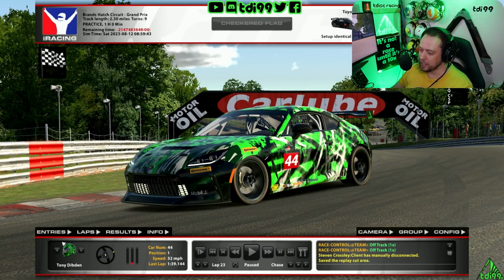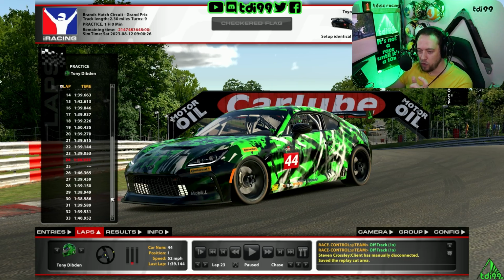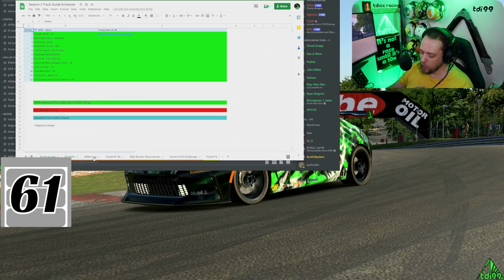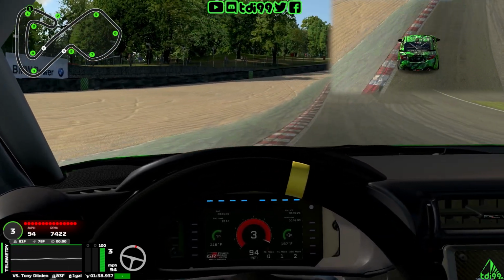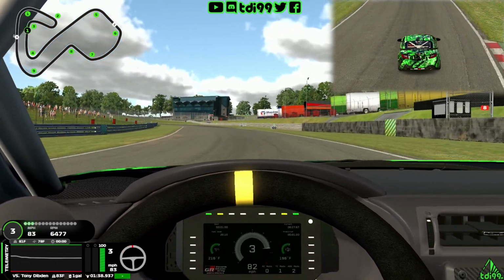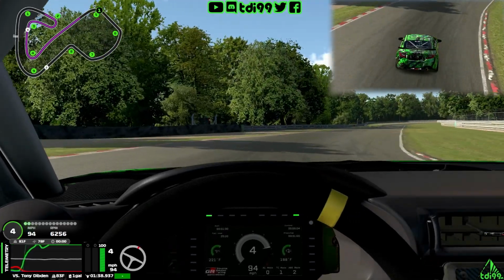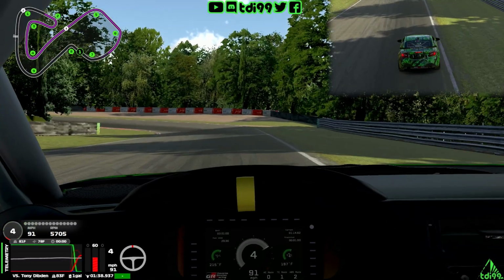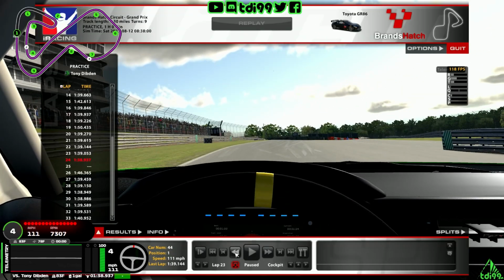iRacing Track Guide Brand Hatch | GR Cup Fixed Toyota GR86 | W9 S3 2023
This week track guide is at Brand Hatch! With a 1:39.144

Intro - 0:00
Fast Lap - 0:09
Track Information - 1:49
Turn 1 - 3:42
Turn 2  -  4:07
Turn 3 - 4:29
Turn 4 - 4:46
Turn 5  - 5:15
Turn 6 - 5:34
Turn 7 - 5:51
Turn 8 - 6:05
Turn 9 - 6:30
Outro - 6:52

My Setup:
Fanatec Shifter
3x 27in 144hz 1080 Monitors
1x 27in Monitor (for OBS & Fuel Calculator -  Second PC)
1x 7in Monitor (for Z1 Dashboards - Second PC)
CrewChief

MY PC:
32Gbs DDR4 Ram
Gigabyte RTX2080

Recording + Streaming PC:
Gigabyte B450M
16Gb DDR4
Gigabyte GTX1080
240GB M.2 SSD (OS)
256GB SSD (Recording)